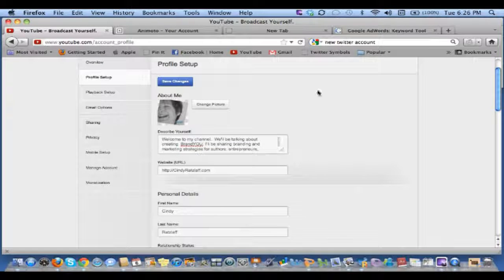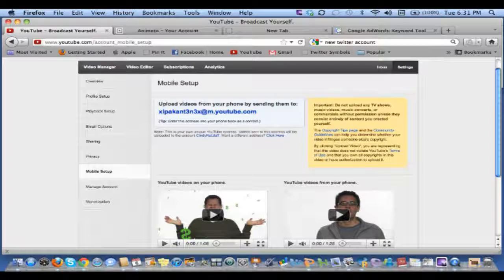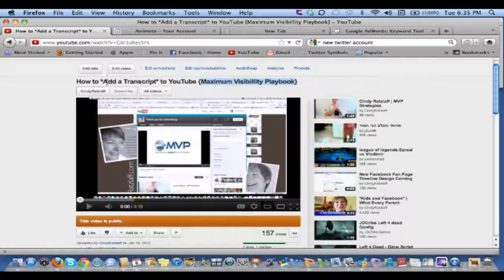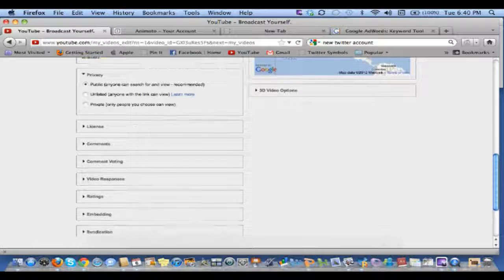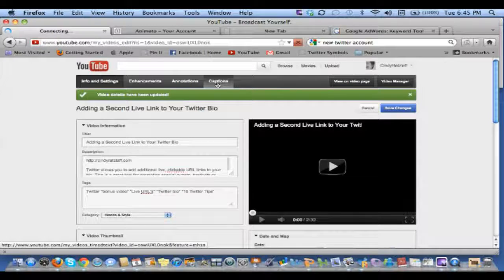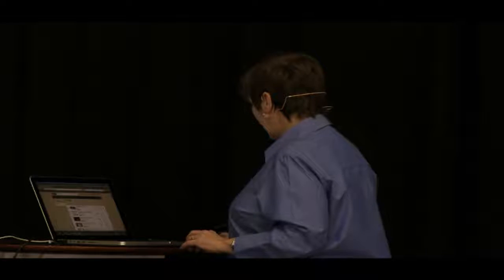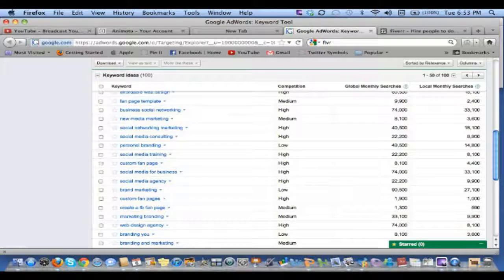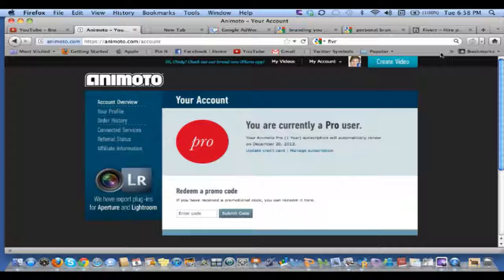Creating the Brand of You | Using Video to Create Influence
Cindy Ratzlaff shares modules from her private training program on creating brand awareness for personal branding, branding a business or developing a brand as an author or entrepreneur.

(how to market online)
(branding)
(brand marketing)